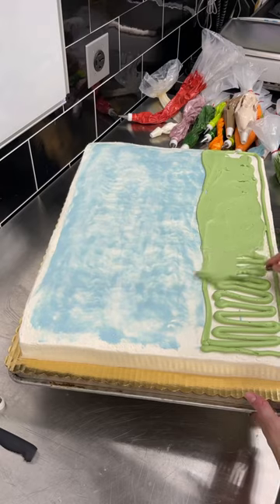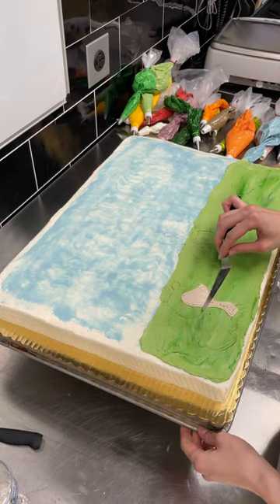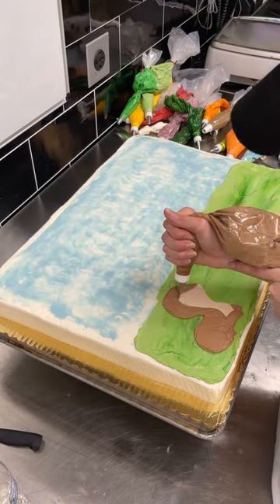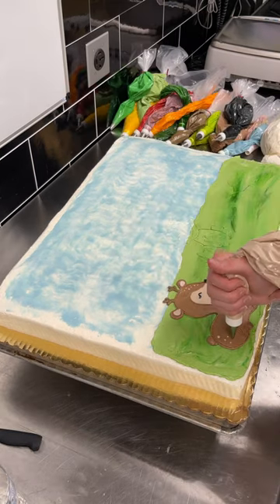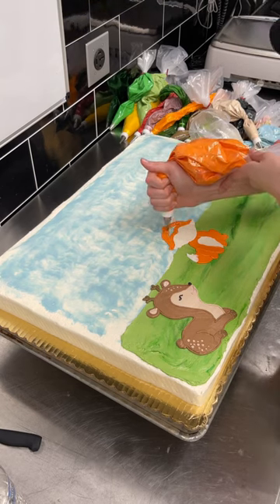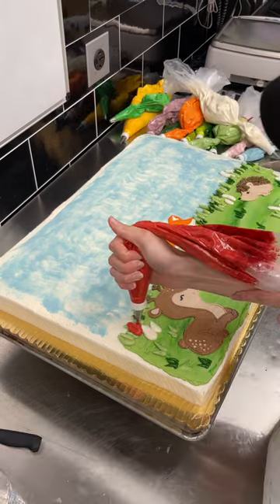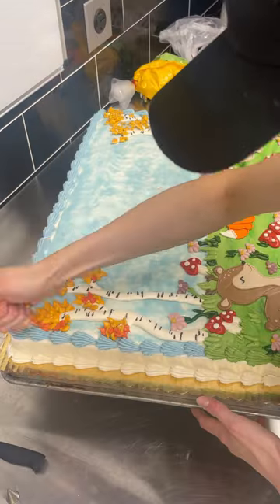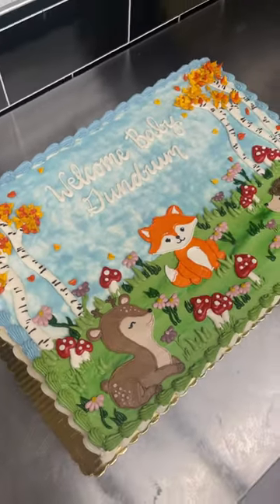Vault Collection - episode 2: Woodland Animals🦊🍃🦔🍄